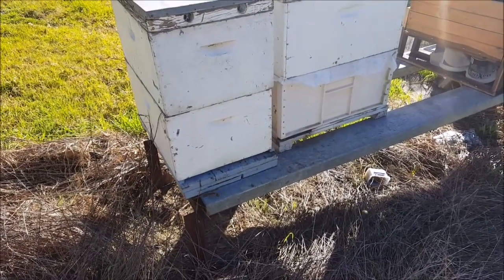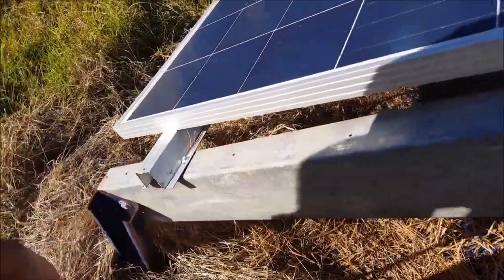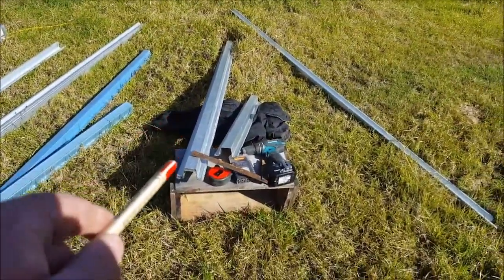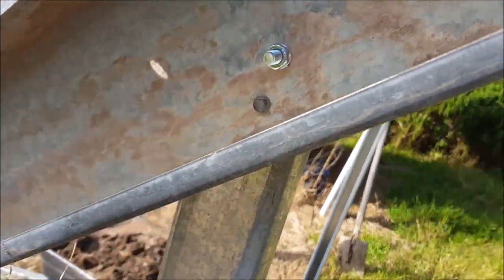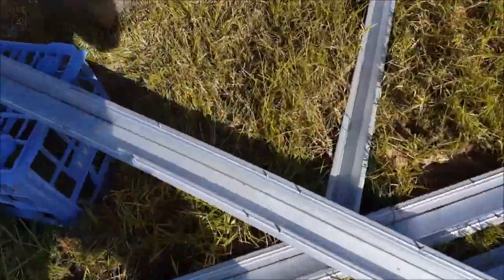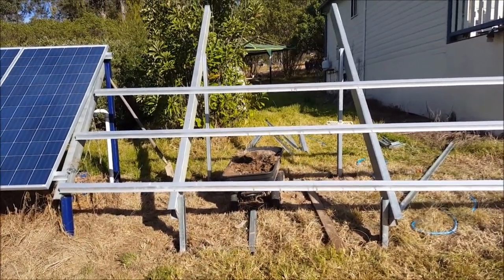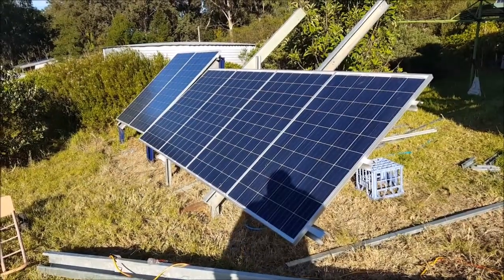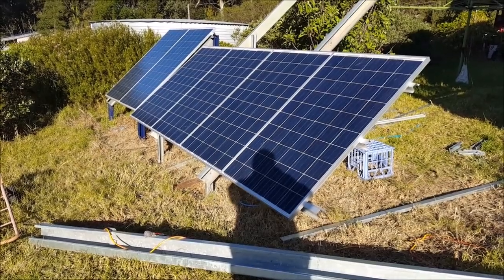Off Grid Solar Power - Building a Steel Rack for the 2kW PV Array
Well, I had some time off work so I managed to get the rack for my 2kW PV array built and I even surprised myself by managing to get 1kW of panels mounted.

All of this is the easy and inexpensive part, I still have to wire it all up to the 48V 508AH battery bank yet.